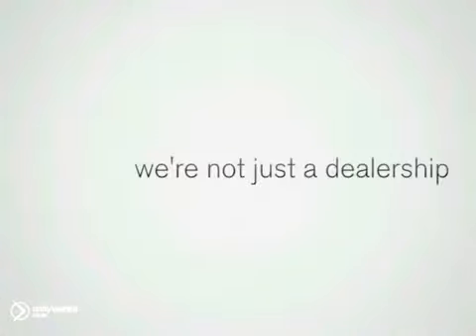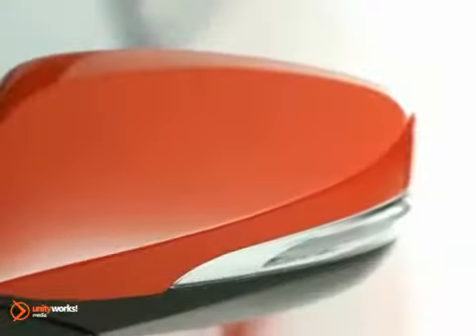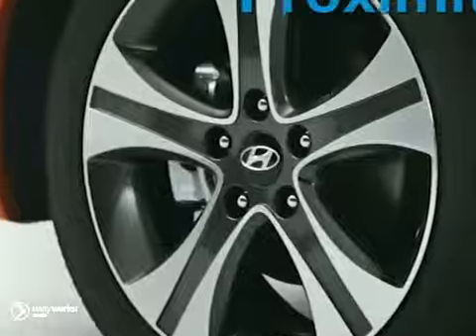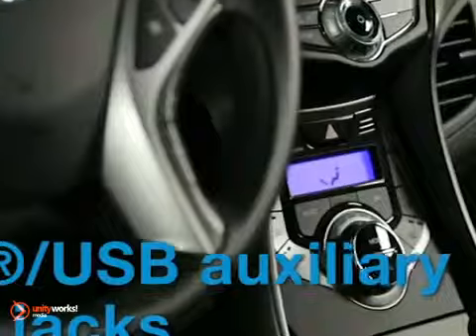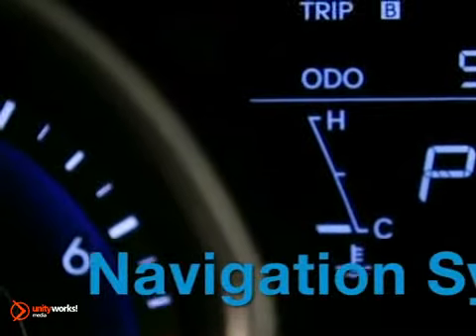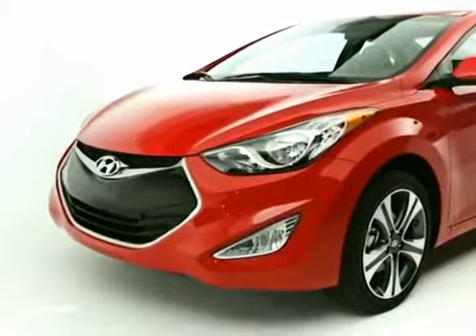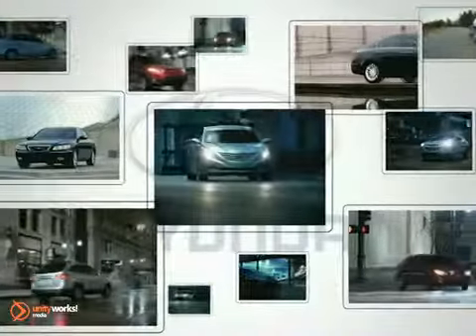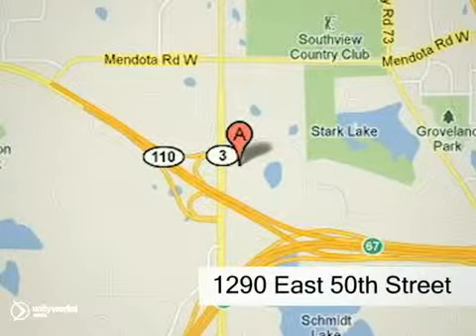New 2013 Hyundai Elantra Minneapolis MN Woodbury MN_3 - SOLD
SOLD SOLD - Inver Grove Hyundai 1290 E 50th Street Minneapolis MN St Paul MN, 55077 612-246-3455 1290 E 50th Street Inver Grove Heights, MN 55077 We know your time is valuable. We are sure you will find our YouTube Channel a fast and convenient way to research and find a vehicle that&#39;s right for you.